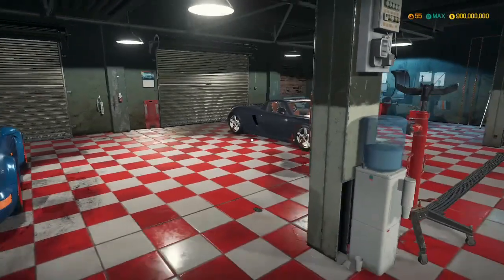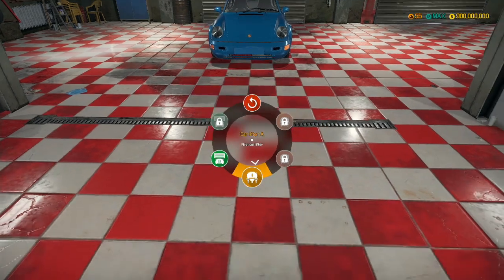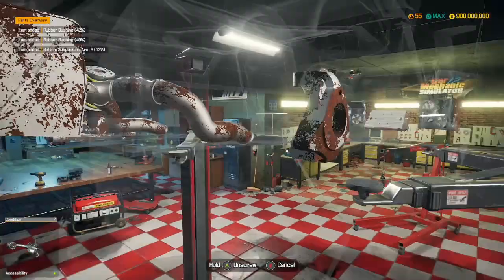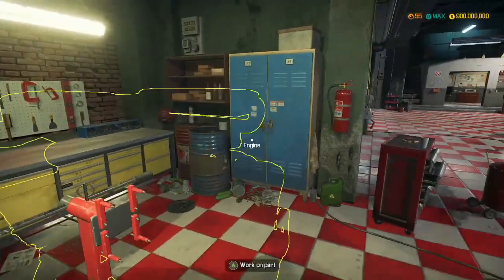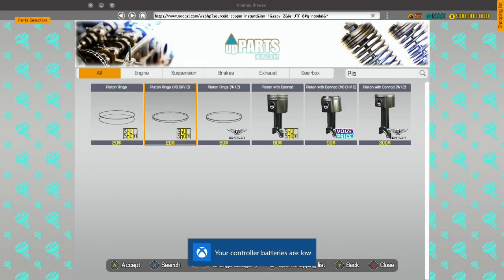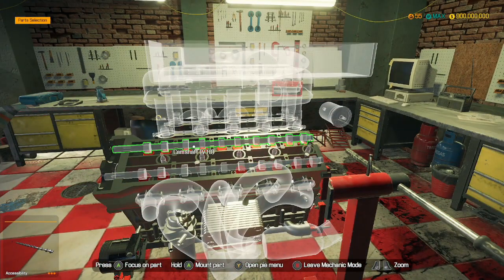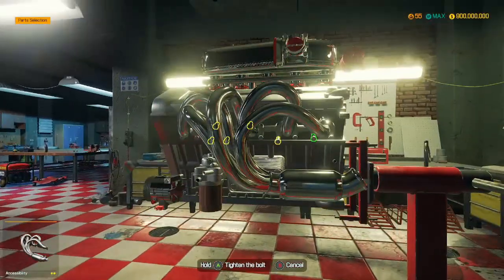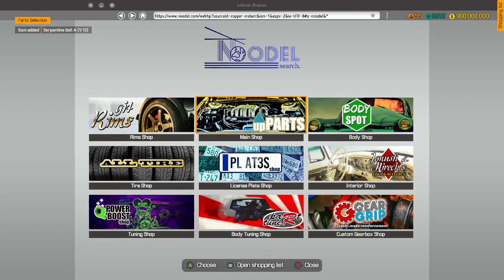Car Mechanic Simulator Porsche DLC - Carrera GT upgrade - Part 1